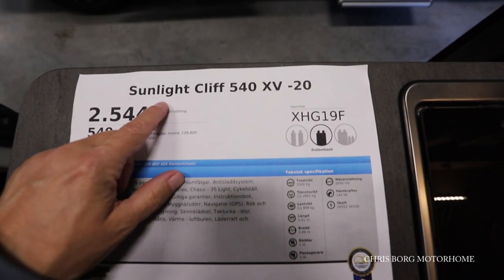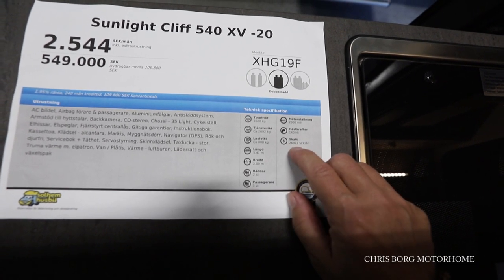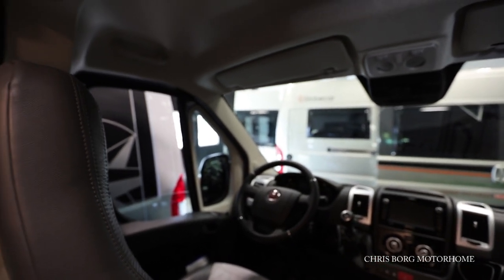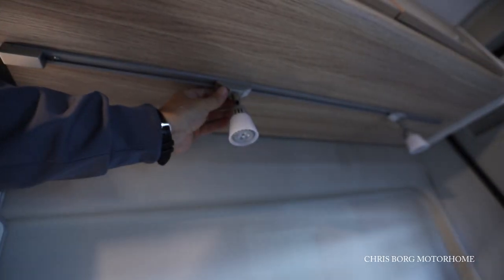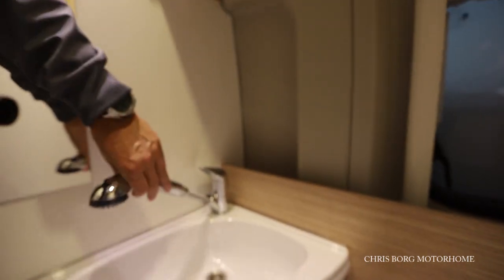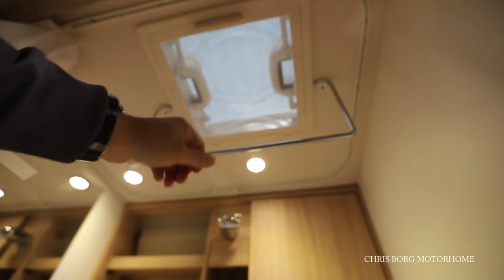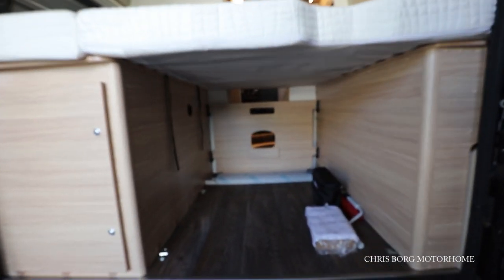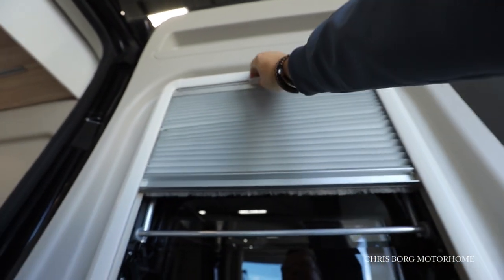Sunlight Cliff 540 XV 2020 Camper Van 5,41 m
First look at Sunlight Cliff 540 XV 2020 Camper Van at Solhem Husbilar in Stockholm in Sweden. This camper van is 541 cm long, 205 cm wide and 258 cm high.
Price 549 000 SEK (52 000 euro)

MY CAMERA GEAR:
Main Lens 15-35
Lens 24-70
Lens 70-200
Lens 60-600

Sigma Pol-Filter

Battery Pouch
Memory Card
Camera Stabilizer

GoPro Tripod/Selfiestick
Go Pro Fusion
Memory Card

Gimbal iPhone
Wireless Microphone System
Led Light
Power Bank

Memory Card Case
Cable Pouch
Camera Backpack
Camera Bag

DESK GEAR:
Keyboard and mouse
Card Reader
Hard Drive
Computer: HP Omen Oblisk 875
Monitor: Philips BDM4037UW